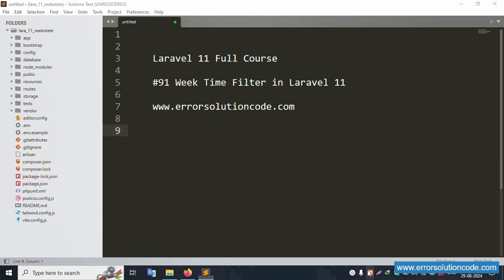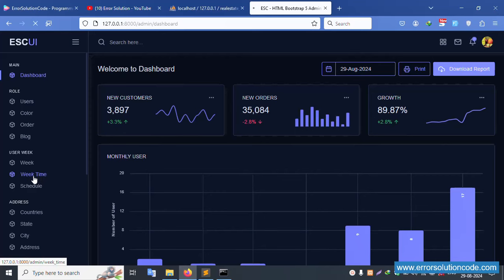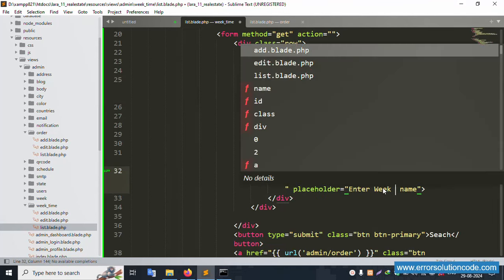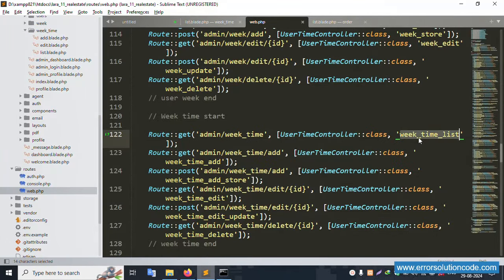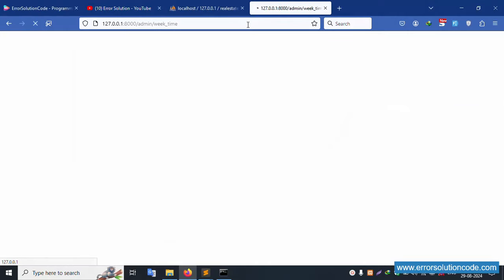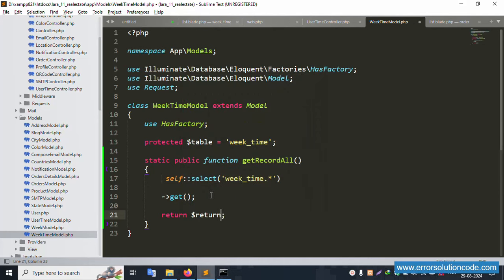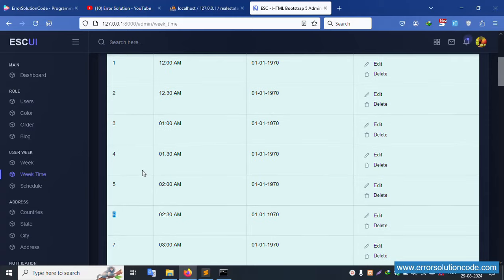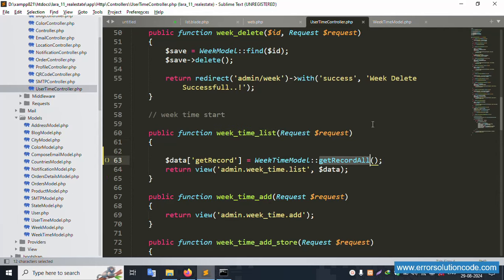Laravel 11 Full Course | #91 Week Time Filter in Laravel 11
Laravel 11 Full Course | Week Time Filter in Laravel 11

Week Time Filter in Laravel 11